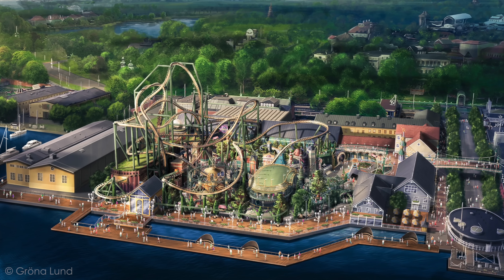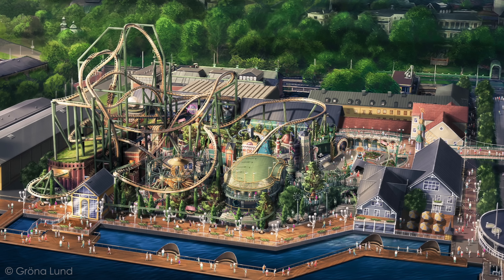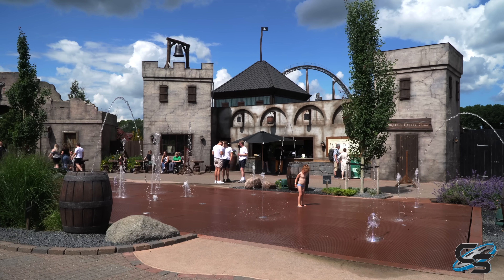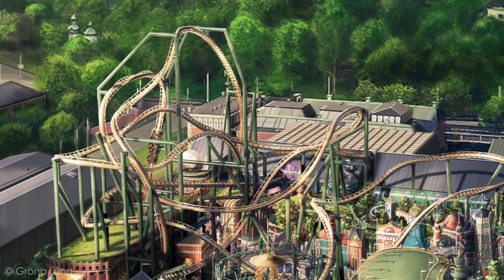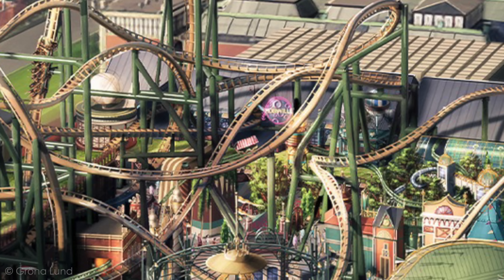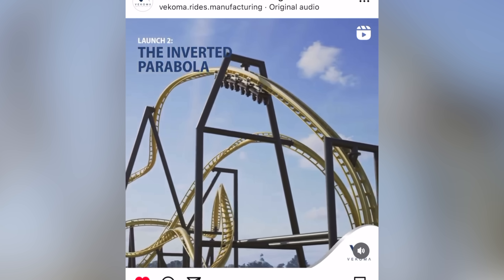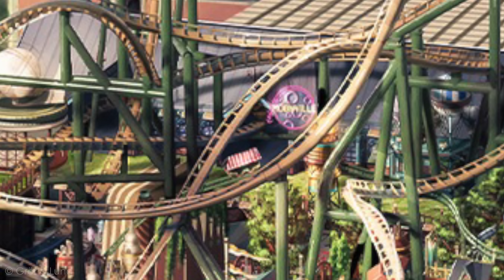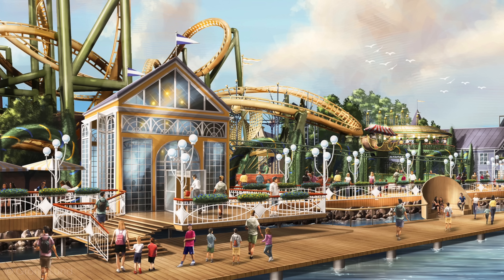Gröna Lund's Insane New Vekoma Coaster & MASSIVE Park Expansion! New Concept Art Analysis Breakdown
We just got new details on Gröna Lund's ambitious park expansion plans, including updated renderings of what we can expect from the final product! The highlight will be a big new signature coaster from Vekoma, which towers overtop of the land! Let's dive into what we can expect from the land and this new star attraction!